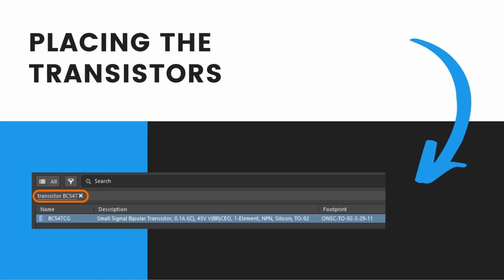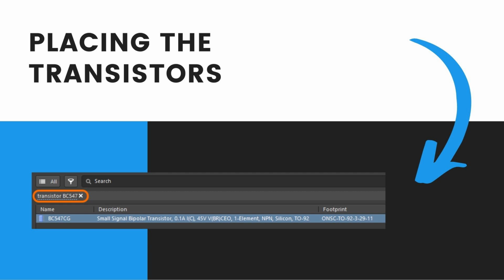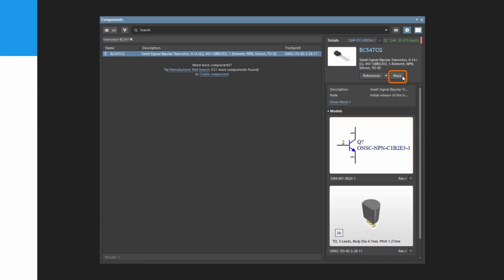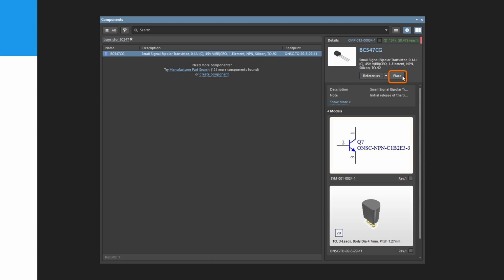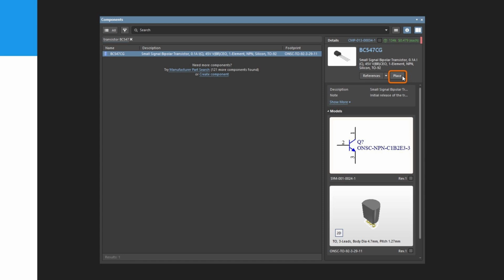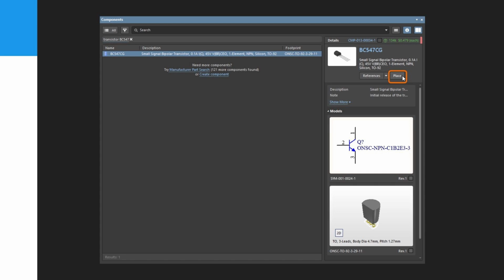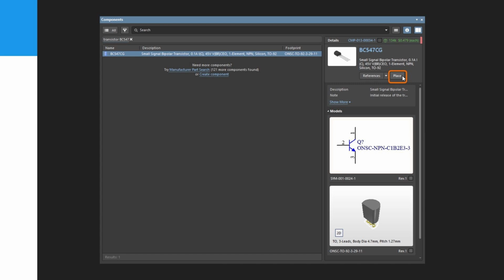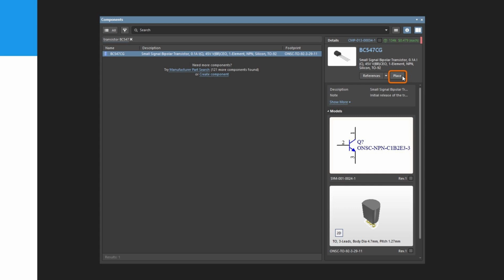How to Place Transistors in Circuits – Easy Guide for Beginners! | Ashraf Explains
🔍 How to Place Transistors in a Circuit – Beginner’s Guide!

Are you struggling with placing transistors correctly in circuits? 🚀 In this video, we explain how to properly place and connect transistors, covering everything from pin orientation to common mistakes to avoid!

📌 What You’ll Learn in This Video:
✅ Understanding Transistor Pinouts – How to identify Emitter, Base, and Collector
✅ Placing Transistors on a Breadboard & PCB – Proper positioning & alignment
✅ Common Mistakes to Avoid – Incorrect orientation, overheating, and bad soldering
✅ How to Connect Transistors in a Circuit – Practical examples with NPN & PNP transistors
✅ Best Practices for Soldering & Testing – Ensuring stable performance

💡 Whether you're working with BJTs (like BC547, 2N3904) or MOSFETs, this video will help you avoid costly errors and improve your circuit design skills!

Transistors are essential components in modern electronics, but misplacing or misconnecting them can cause failures. Learn pro tips for placing transistors the right way and making reliable circuits!